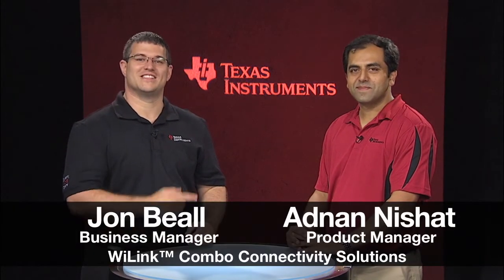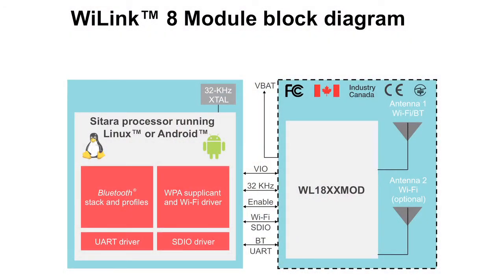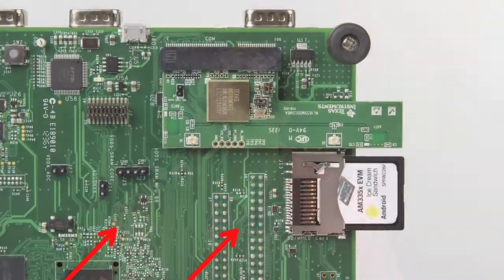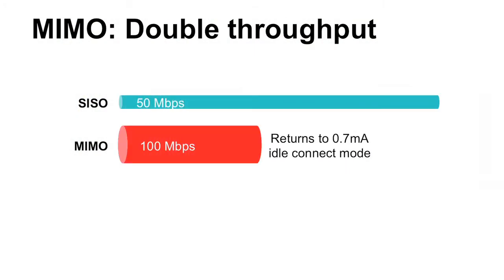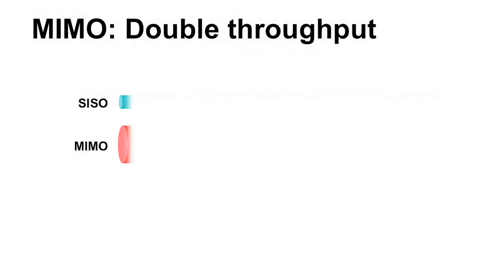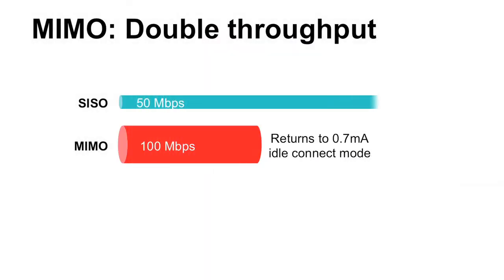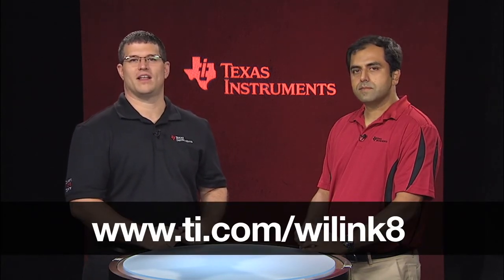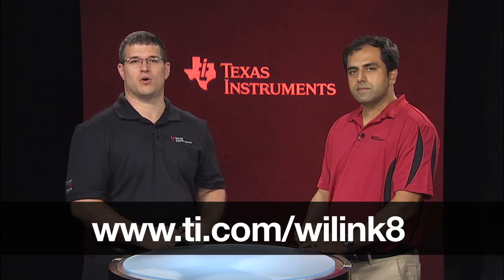WiLink™ 8 Wi-Fi® + Bluetooth® Solutions – Doubling throughput with MIMO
This video series gives you an introduction to TI’s combo wireless connectivity solution, the WiLink™ 8 module for Wi-Fi and Bluetooth.  In part two of the WiLink 8 module series you will receive an introduction to the Wi-Fi feature MIMO (multiple input multiple output) and learn why it is an important part of WiLink 8. Watch this video and learn how to get started today